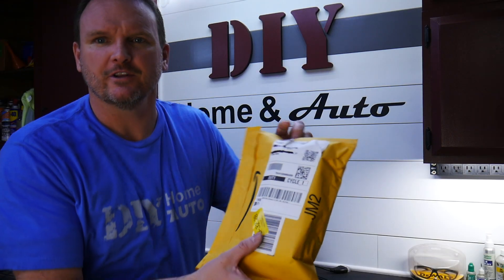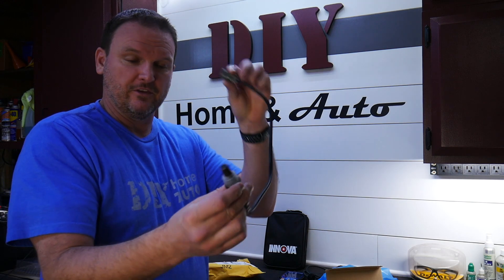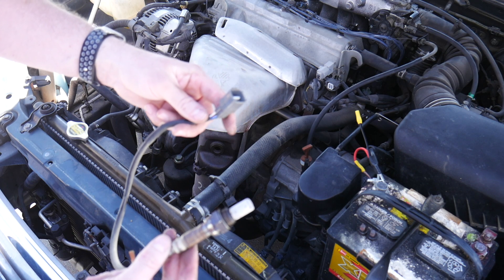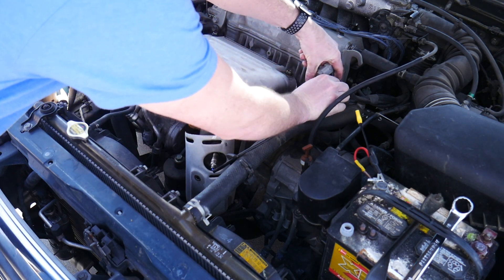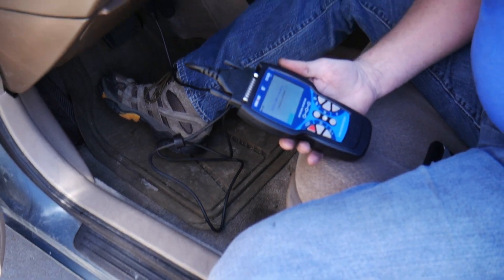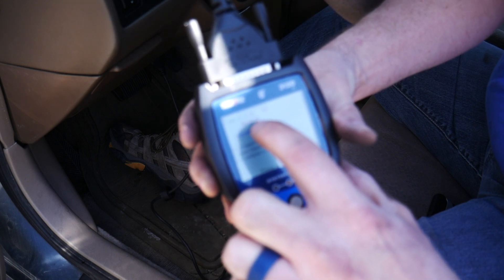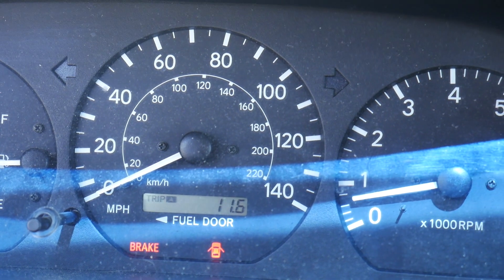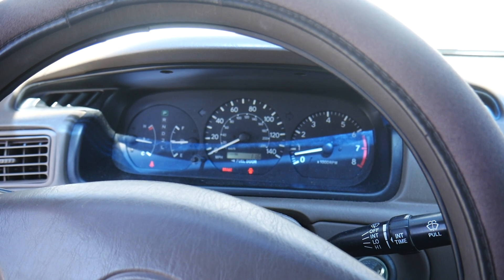2000 Toyota Camry P1130 and P0106 Diagnose and Resolve - Easy Fix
2000 Toyota Camry with the 2.2 liter engine has 2 check engine light codes - P1130 and P0106.  Scanned codes using the Innova 3120f Car Code Scanner.

To fix a P1130 and P0106 - Replacing the Upstream Oxygen (O2) Sensor resolved this issue.  I also verified the vacuum hoses to all the EGR systems were not leaking and another mechanic had already replaced the EGR valve on this car about a month before this issue cropped up.

O2 Sensor (Upstream)
Innova 3120f
Open end wrenches
Craftsman Socket Set